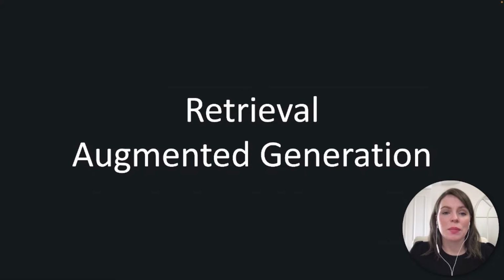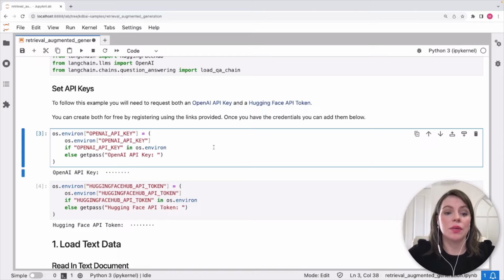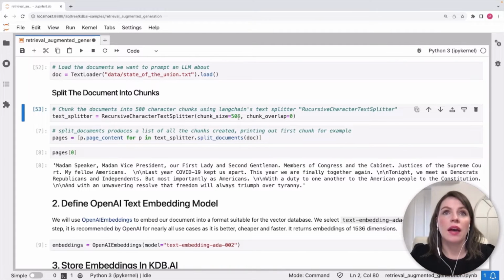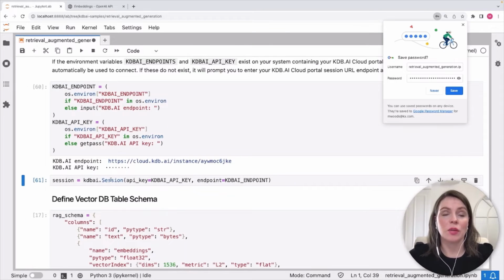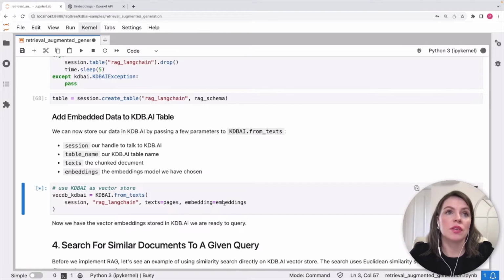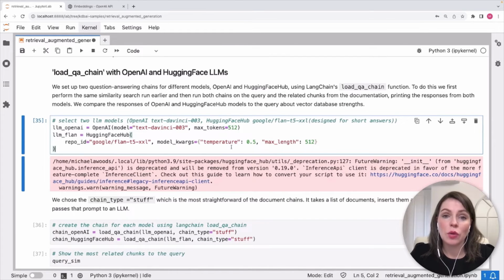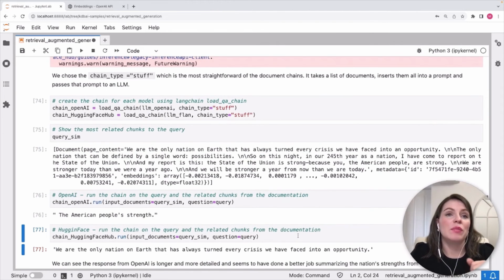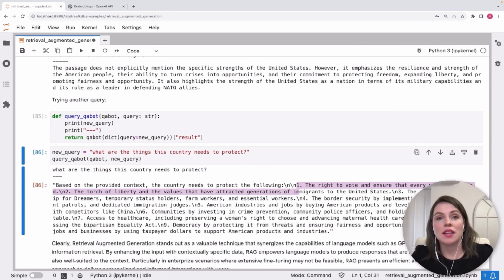Retrieval Augmented Generation with LangChain and Vector Databases | Tutorial and Jupyter Notebook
Do you want to use Large Language Models with current real-time data? Do you need to extend these models to access your organization's private data?

LangChain is a framework for developing such applications. It enables RAG (Retrieval Augmented Generation) for context-awareness on your data with reasoning from Large Language Models. In this way, you can create conversational chatbots with extended knowledge bases sourcing data from your vector database.

Watch the video to see how KDB.AI can power your RAG application with LangChain to create a truly useful and powerful Generative AI experience.